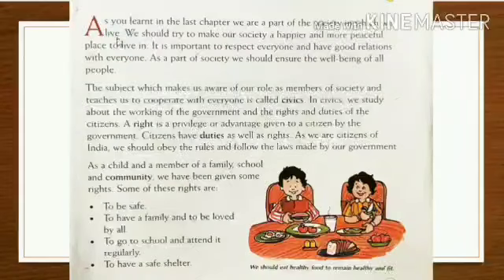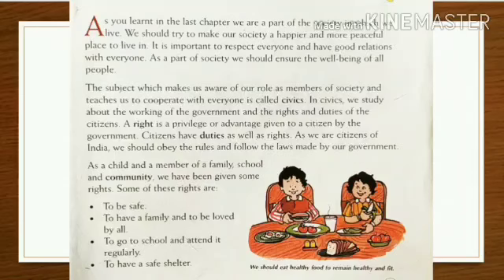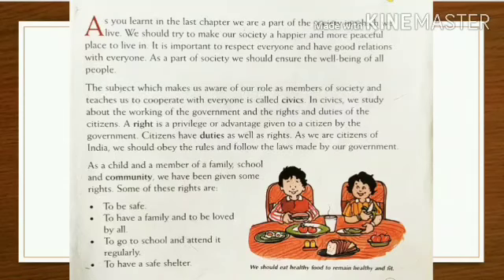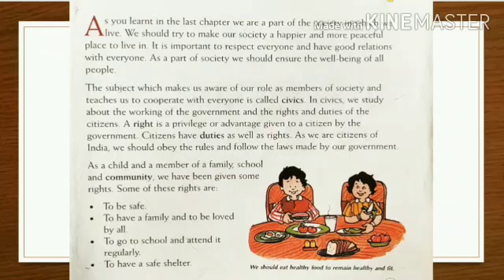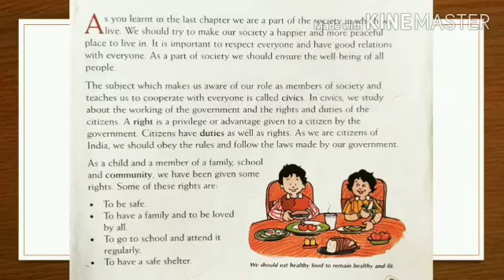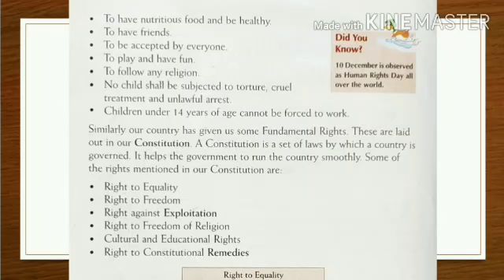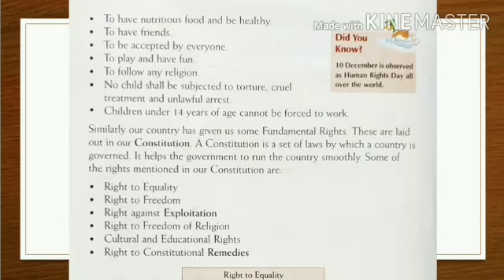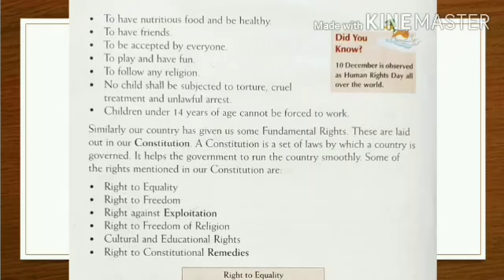Responsibility towards society (session 1)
Civics class 3